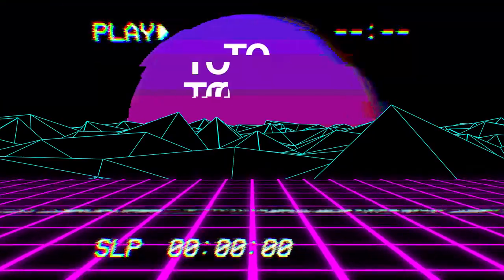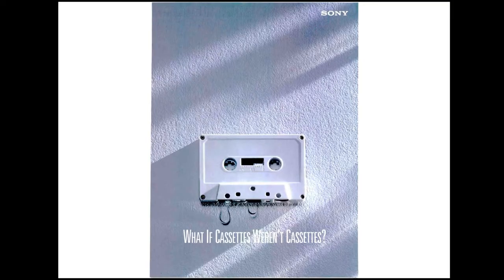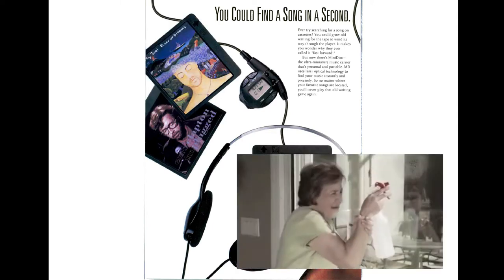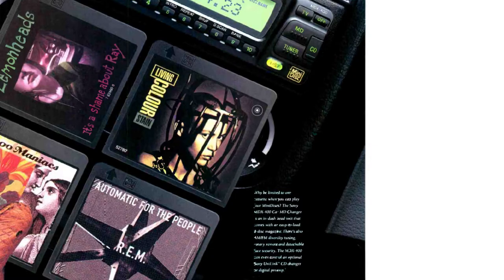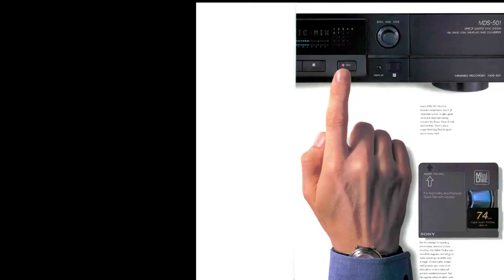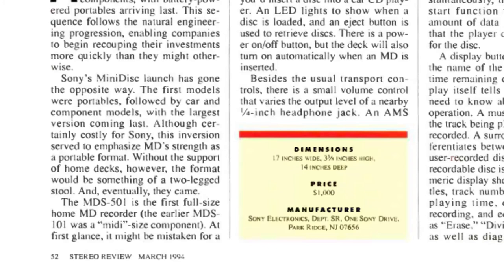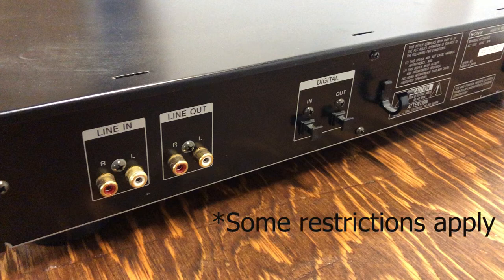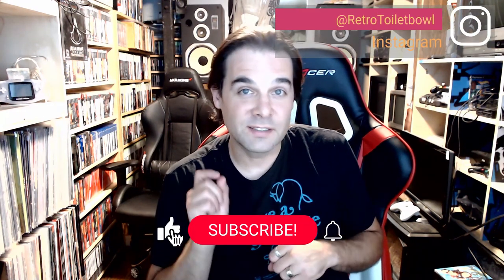TECH HISTORY: Sony MDS-510 MiniDisc - Retro Tech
Episode 2 - Part 2: A convoluted and somewhat lengthy history on the Sony MDS-510 MiniDisc player - The first FULL SIZE home MiniDisc player.

About Retro Toilet:
Retro Toilet is a channel dedicated to retro tech and video games. Covering everything from Hi-Fi Stereo equipment, to oldschool video game systems.
Retro Toilet: YOU FLUSH IT, WE FIX IT! WE TURN YOUR RETRO CRAP INTO RETRO GOLD!!